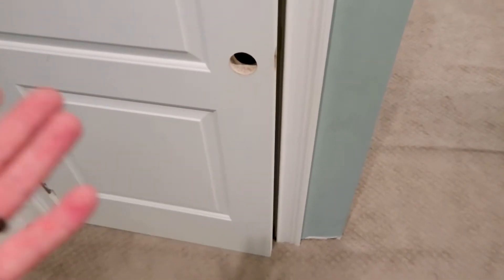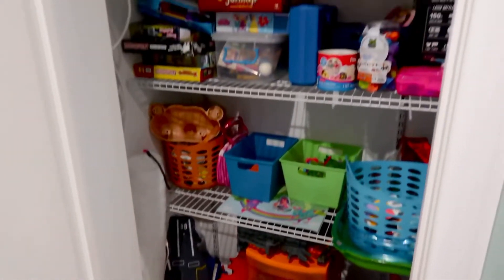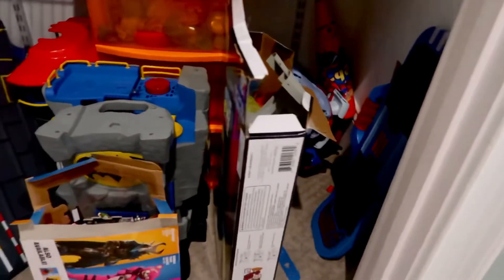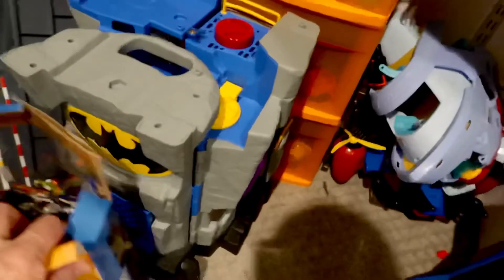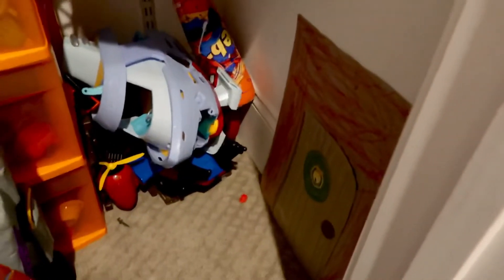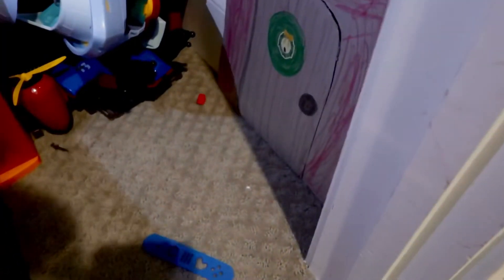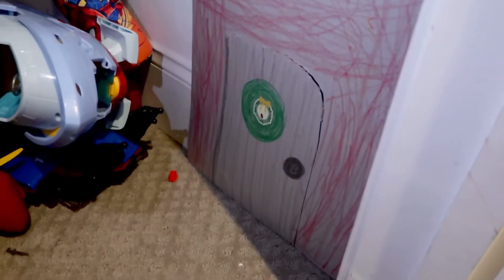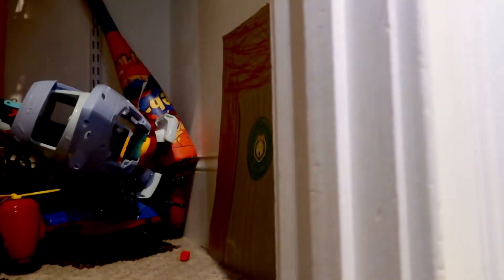Finding The Elf On The Shelf’s Secret Doorway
EPISODE 95 of The Everyday Shep!!! Today, I am starting my journey to find the door the Elf On A shelf uses to get into our houses!